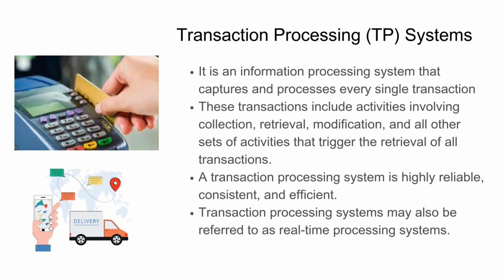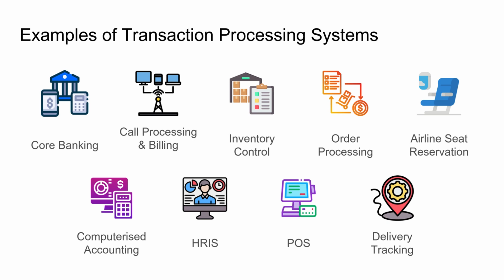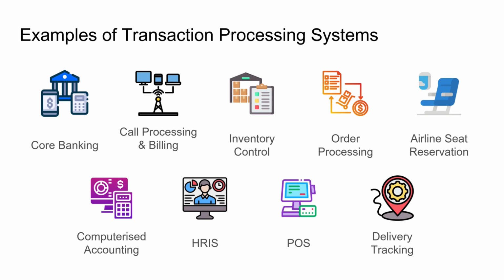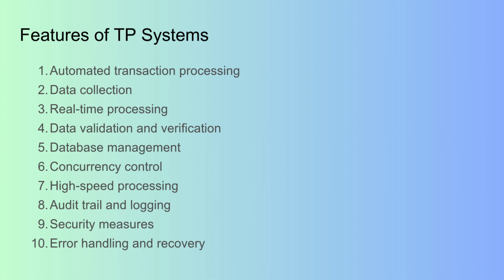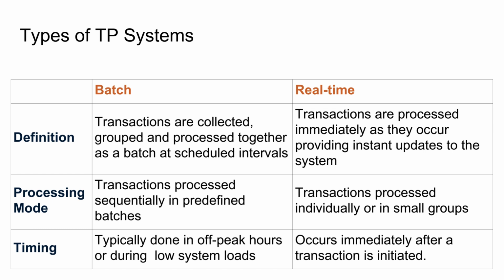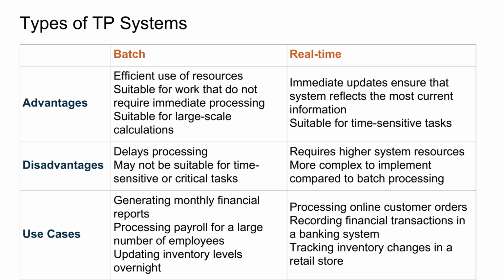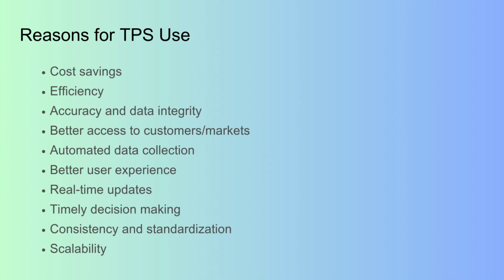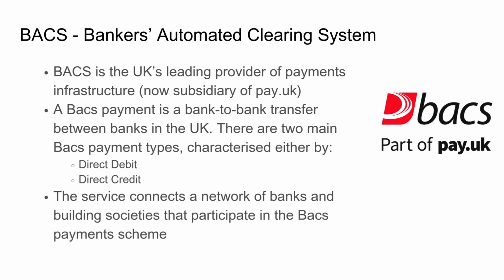Edexcel IT AL Topic 14 .1.2 Transaction Processing Systems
Good Luck!